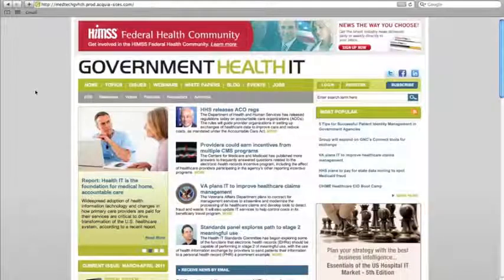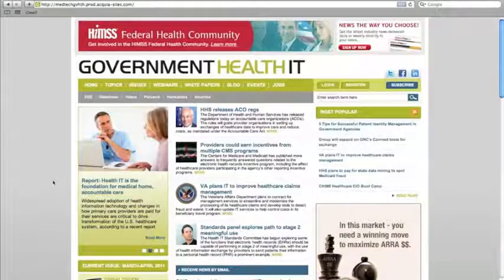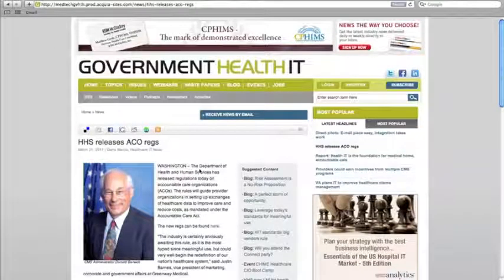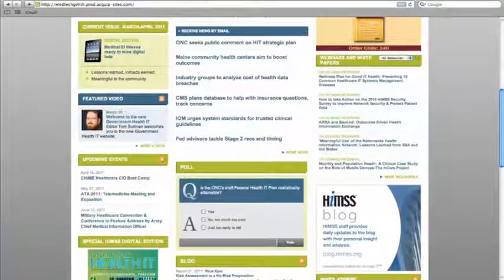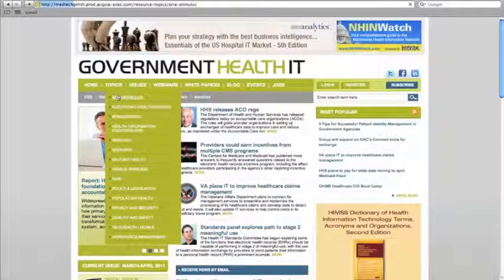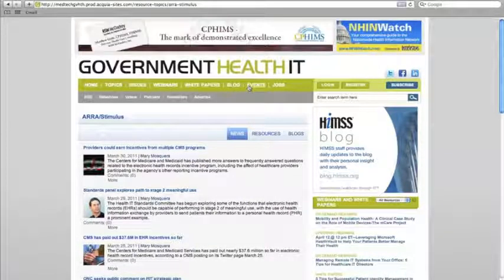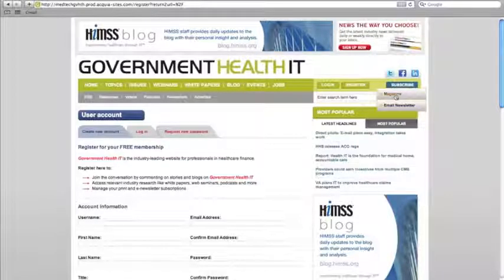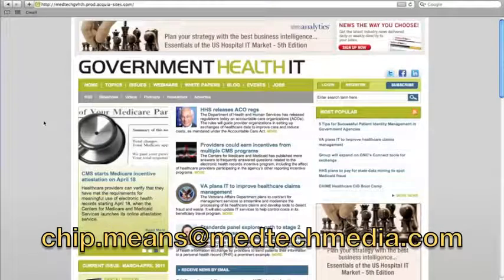Using the new Government Health IT website